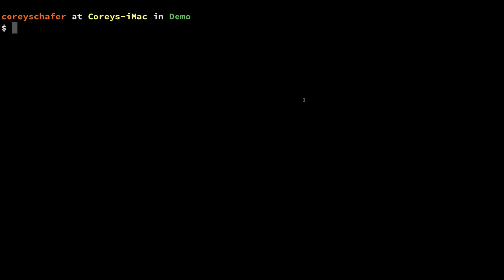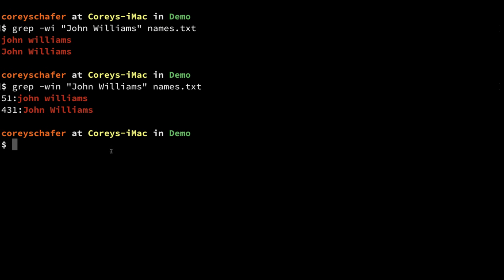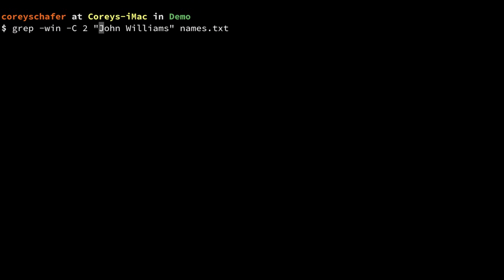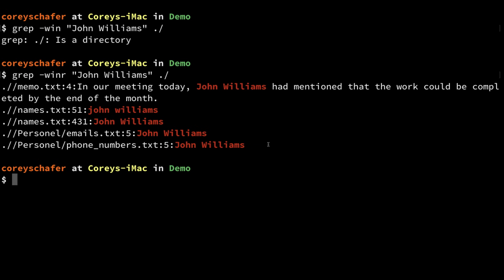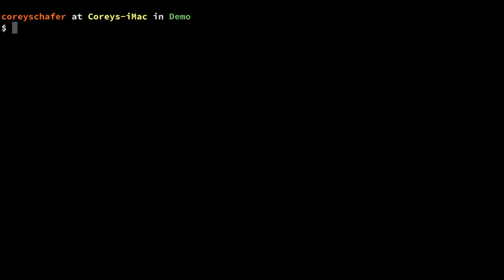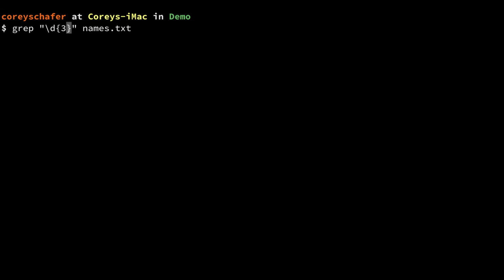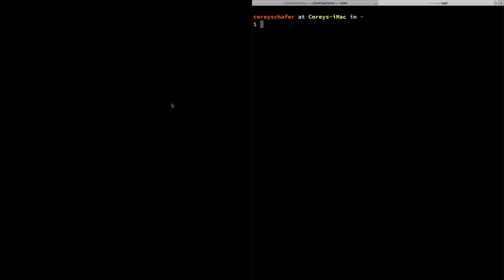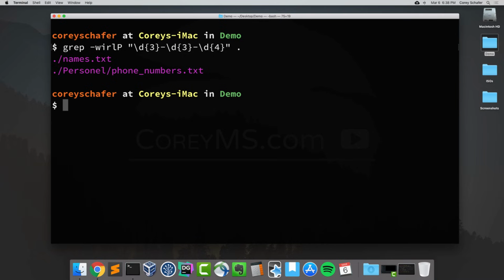Linux/Mac Terminal Tutorial: The Grep Command - Search Files and Directories for Patterns of Text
In this Linux/Mac terminal tutorial, we will be learning how to use the grep command. The grep command allows us to search files and directories for patterns of text. You can also pipe the output of one command into grep to get certain matches. It's extremely useful once you learn the ins and outs. Let's get started...

✅ Equipment I Use and Books I Recommend: